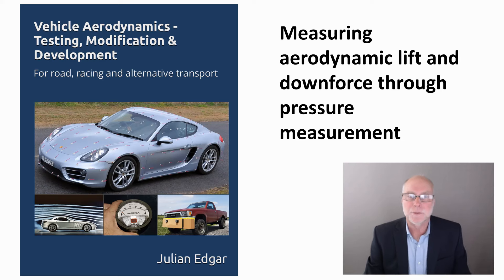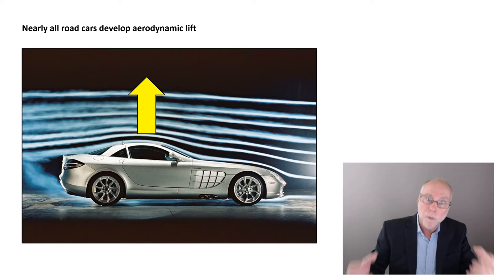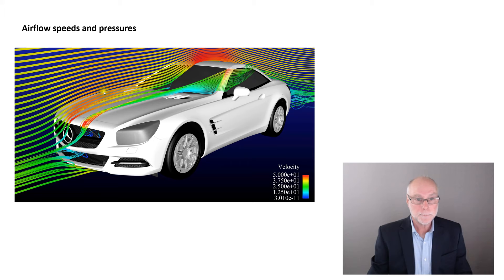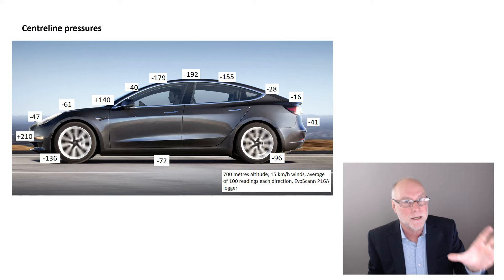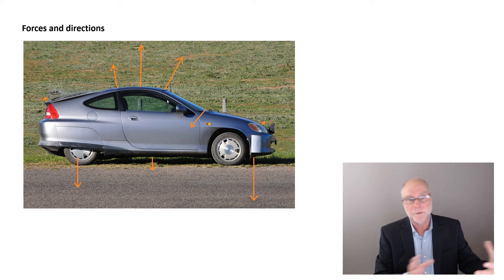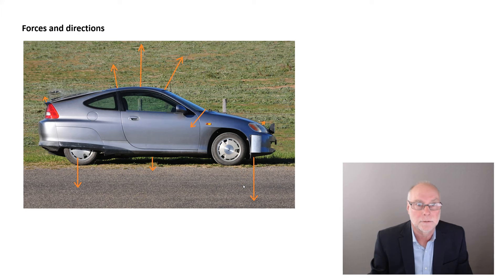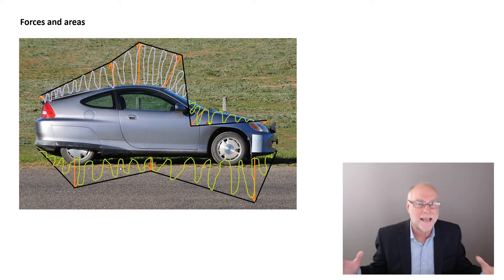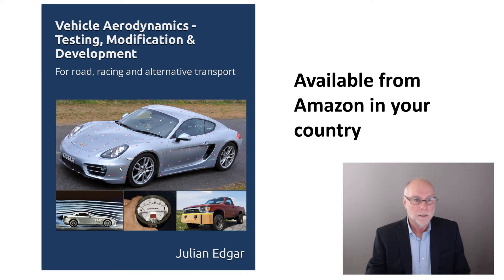Measuring aerodynamic lift and downforce through pressure testing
Aerodynamic lift and downforce is caused by different pressures acting on the body. By measuring those pressures on the road or track, we can see exactly what is happening. or Amazon in your country.